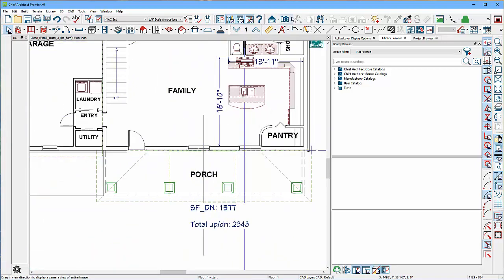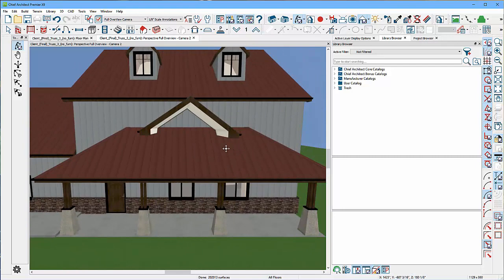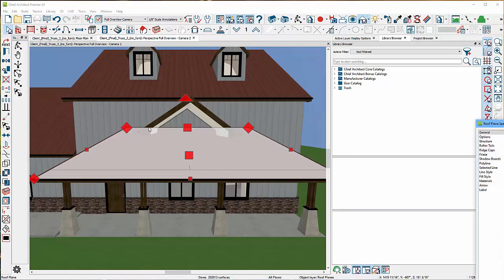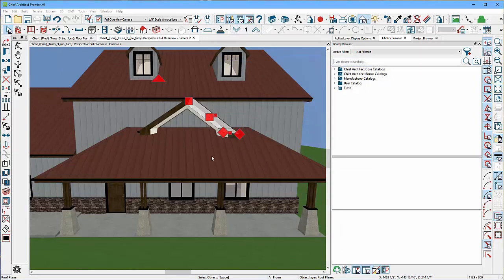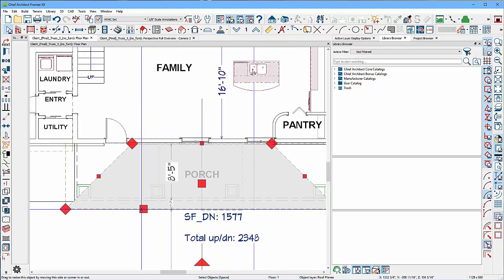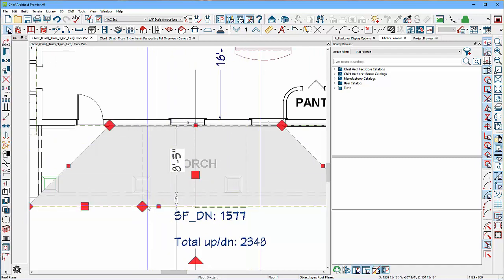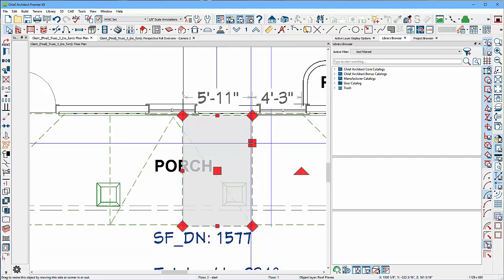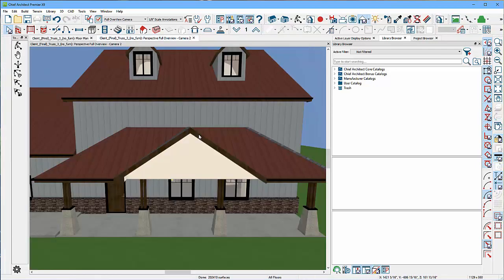Gable on Hip Roof in Chief Architect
Gable on Hip Roof Video Using Chief Architect